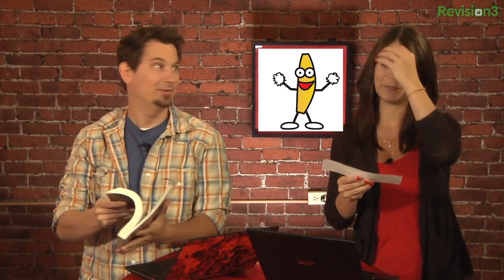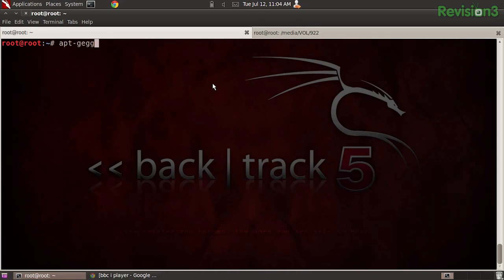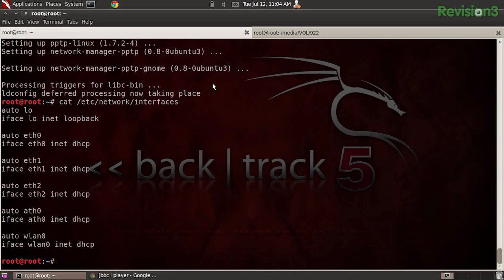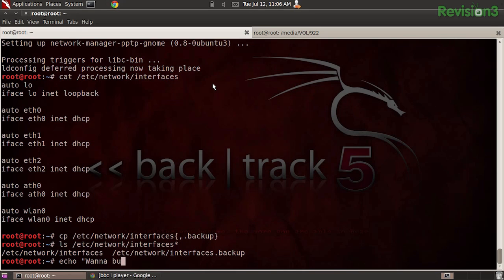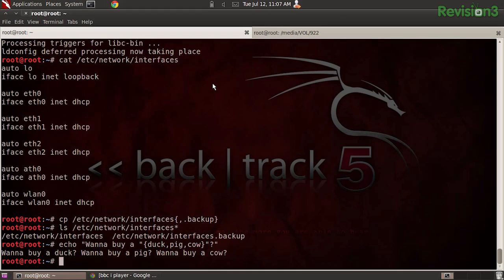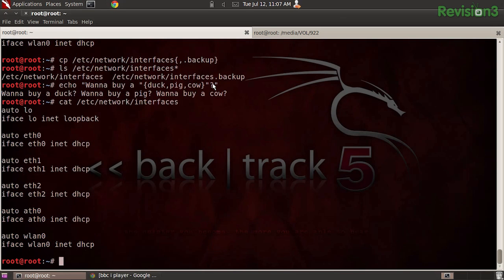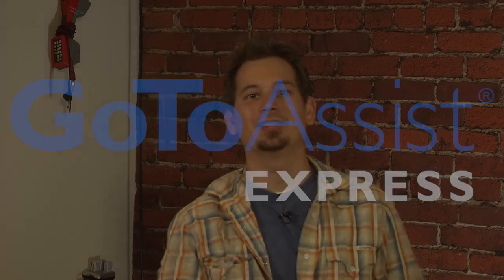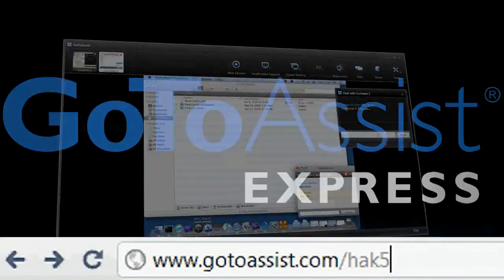Hak5 - VPN in BackTrack 5 with Network Manager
Hak5 -- Cyber Security Education, Inspiration, News & Community since 2005:
Hulu and the BBC iPlayer everywhere with a little VPN action to bypass Geo IP filters. We'll be setting up Network Manager in BackTrack5. Plus, Linux inside of Windows, graphing trace-routes in terminal and a whole lot more this time on Hak5!